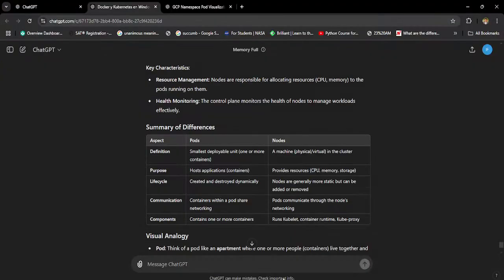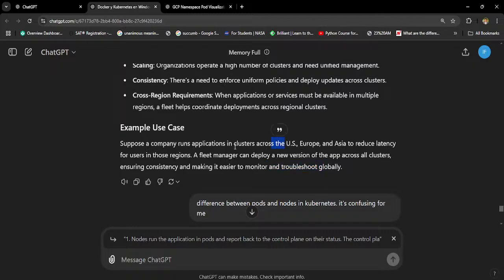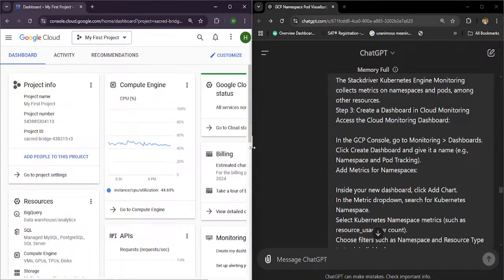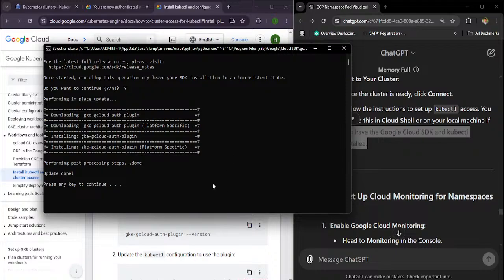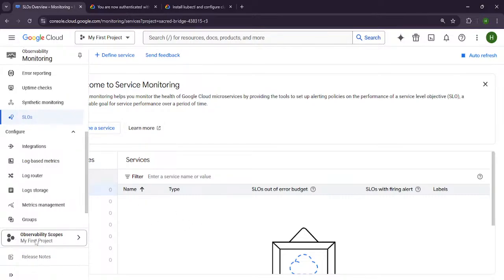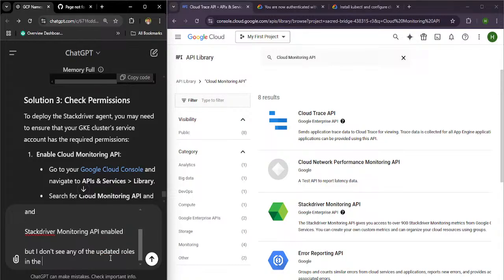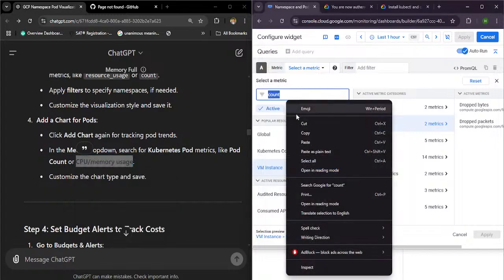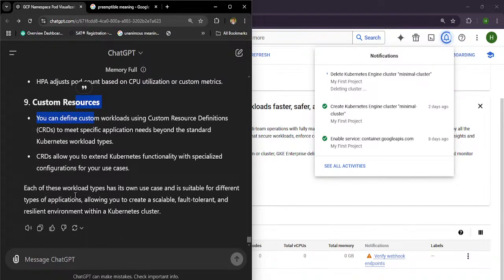Learning Kubernetes within the Google Cloud Console | [Extended]